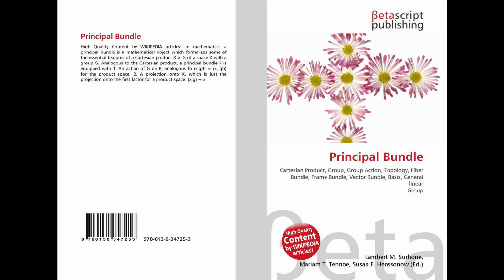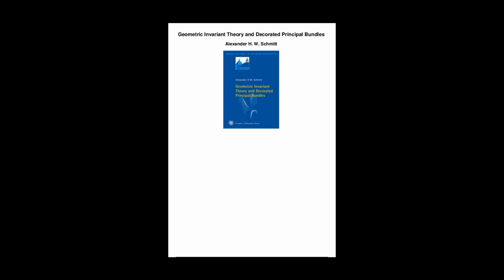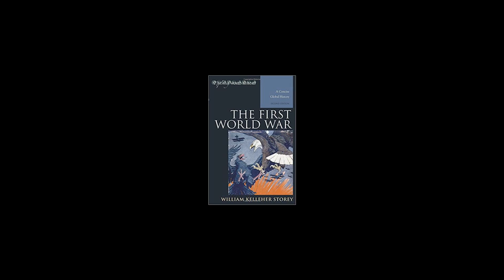[Wikipedia] Principal bundle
In mathematics, a principal bundle is a mathematical object that formalizes some of the essential features of the Cartesian product X × G of a space X with a group G. In the same way as with the Cartesian product, a principal bundle P is equipped with
An action of G on P, analogous to (x, g)h = (x, gh) for a product space.
A projection onto X. For a product space, this is just the projection onto the first factor, (x,g) ↦ x.
Unlike a product space, principal bundles lack a preferred choice of identity cross-section; they have no preferred analog of (x,e). Likewise, there is not generally a projection onto G generalizing the projection onto the second factor, X × G → G which exists for the Cartesian product. They may also have a complicated topology, which prevents them from being realized as a product space even if a number of arbitrary choices are made to try to define such a structure by defining it on smaller pieces of the space.
A common example of a principal bundle is the frame bundle FE of a vector bundle E, which consists of all ordered bases of the vector space attached to each point. The group G in this case is the general linear group, which acts on the right in the usual way: by changes of basis. Since there is no natural way to choose an ordered basis of a vector space, a frame bundle lacks a canonical choice of identity cross-section.
Principal bundles have important applications in topology and differential geometry. They have also found application in physics where they form part of the foundational framework of gauge theories.